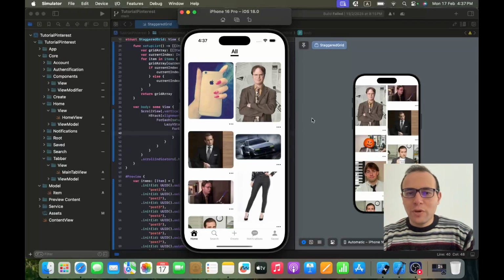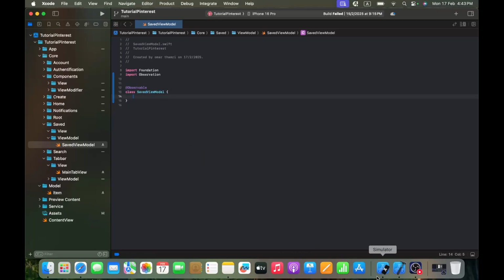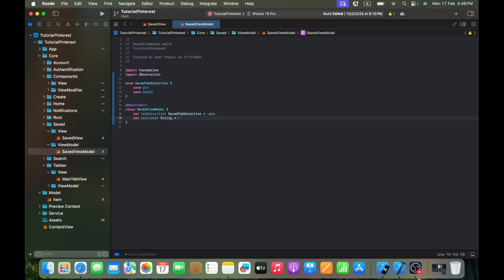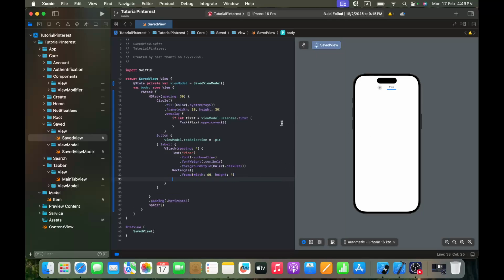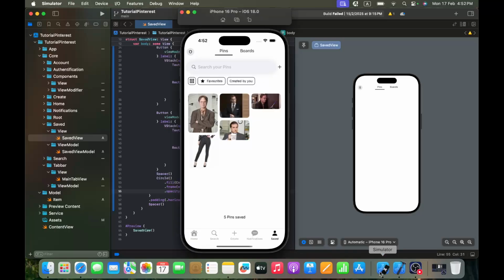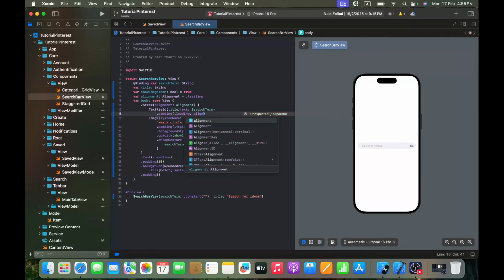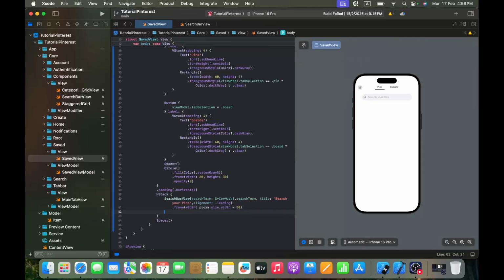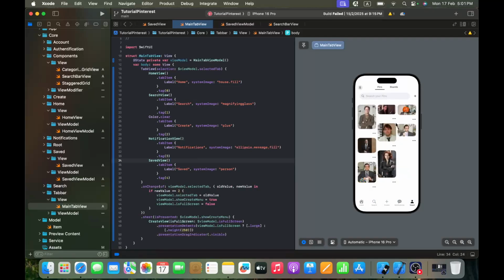SwiftUI Pinterest Clone - Firebase - Cloudinary - Part 12 - Saved & Home Screen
In this video we'll finish implementing our home screen then we'll implement the saved screen.